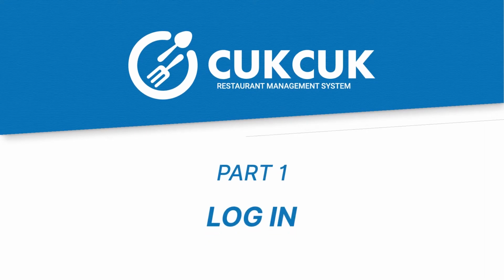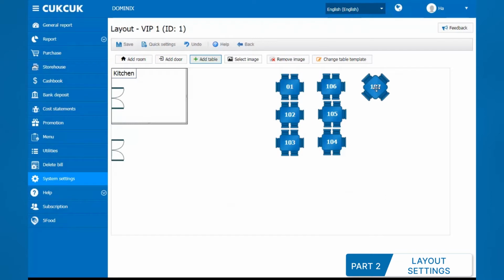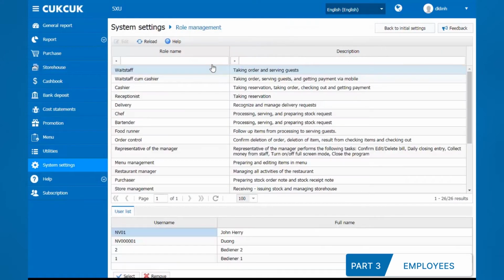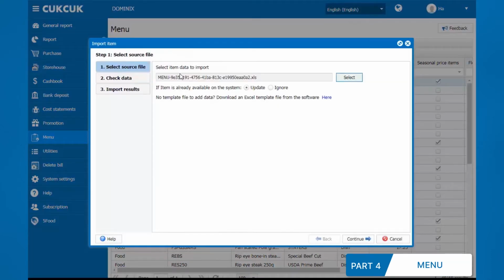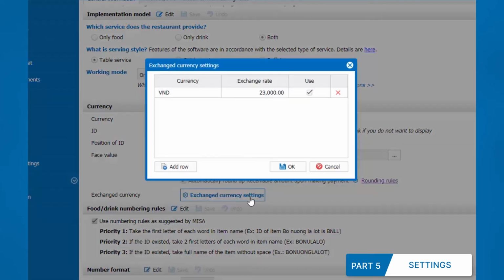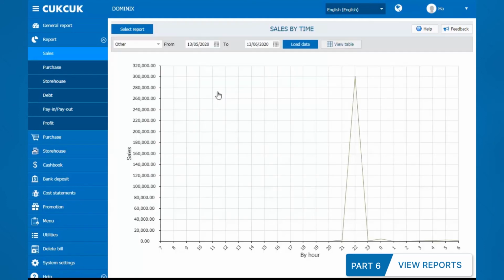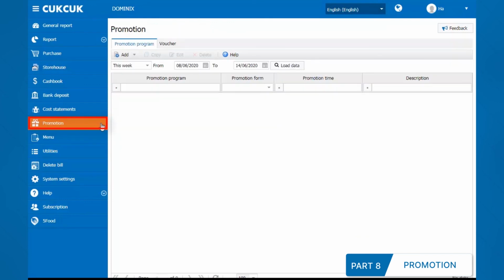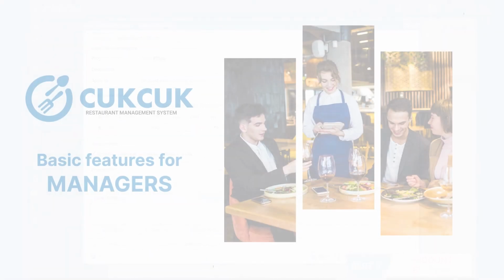CUKCUK - Tutorial for Manager (Basic)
00:11 – Part 1: Log in
00:51 – Part 2: Layout Setting
02:06 – Part 3: Employees
03:26 – Part 4: Menu
05:15 – Part 5: Setting
06:43 – Part 6: View reports
07:45 – Part 7: Other Settings
08:50 – Part 8: Promotion